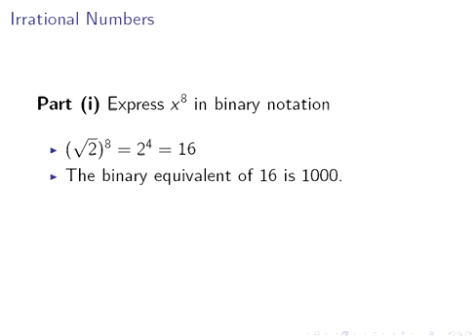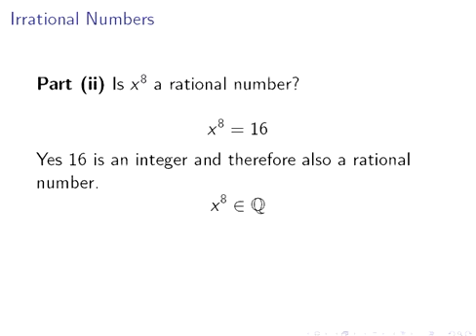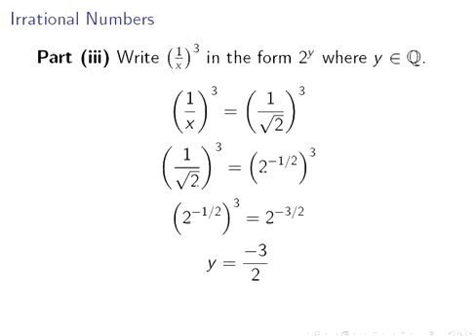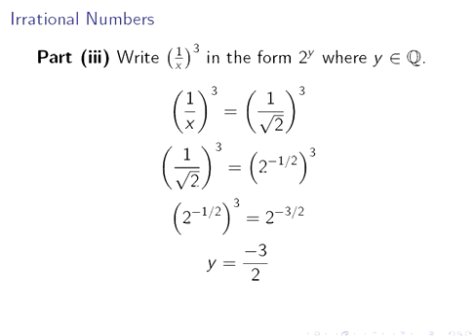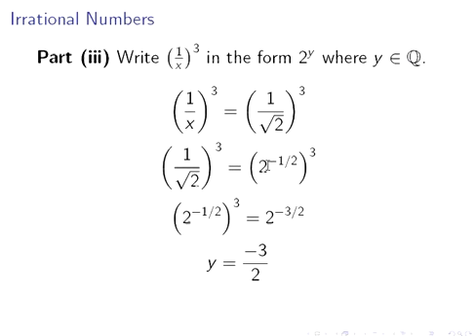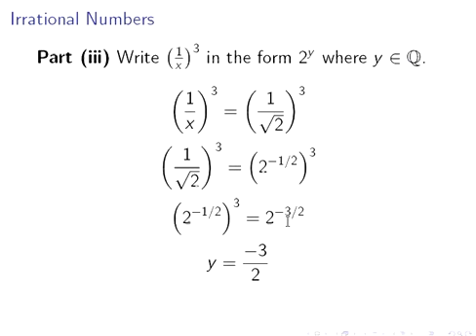Irrational Number Exercise - Discrete Mathematics